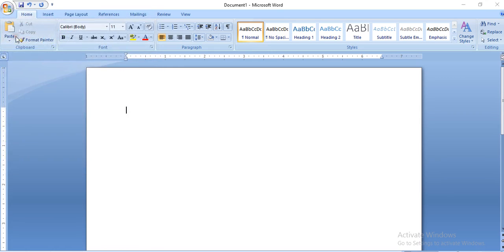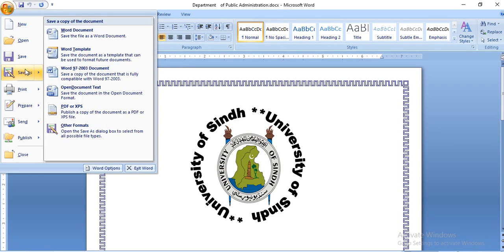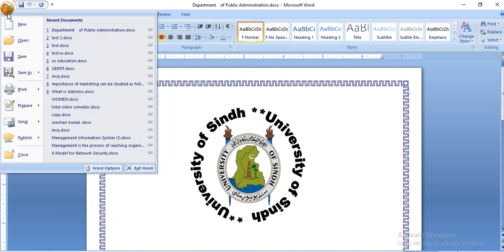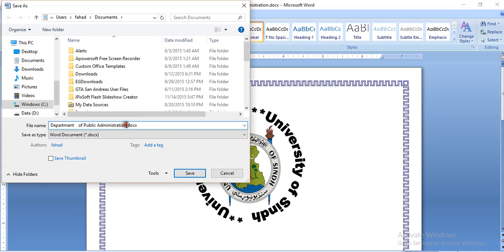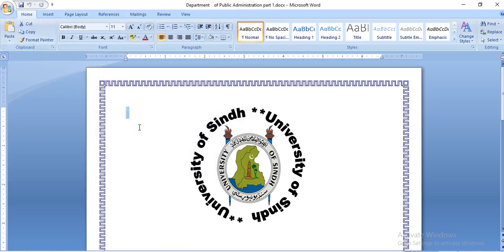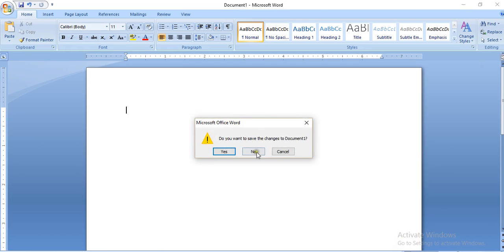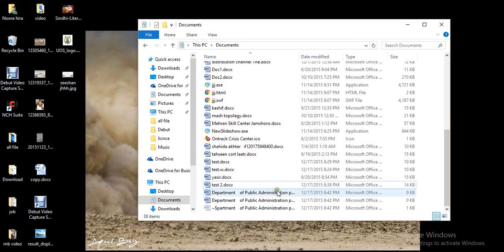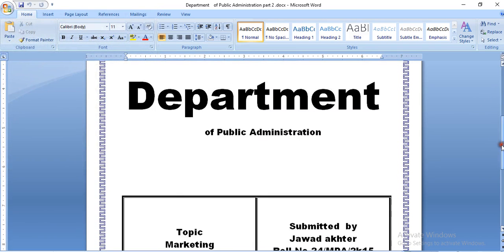what is difference between save and save as in ms word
Difference Between Save and Save As When Saving a File?
In most programs you will see a file drop down menu that has both a save and save as option on it. Most new computer users do not clearly see the difference between Save and Save as. They look very similar, sound like they do the same thing, but are not alike at all. They both are relating to saving files onto your computer but can both have very different outcomes.